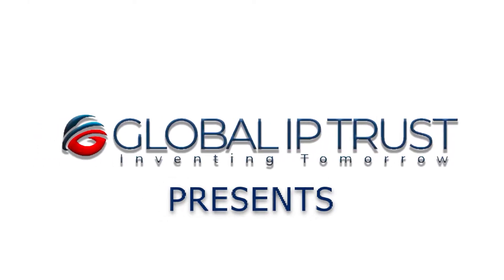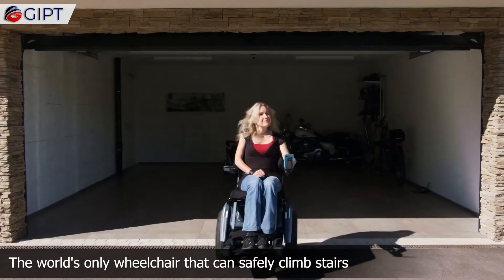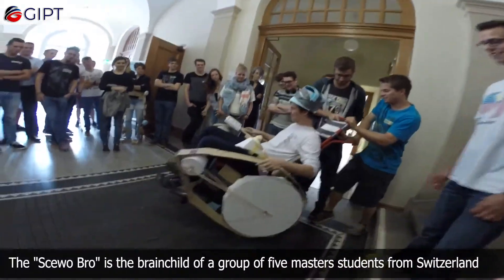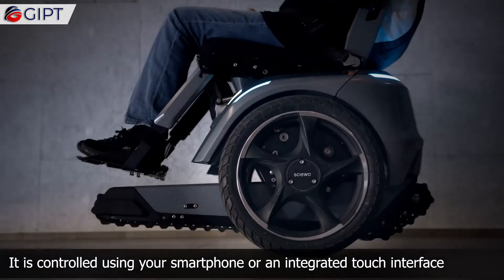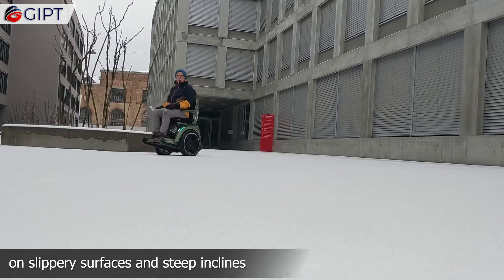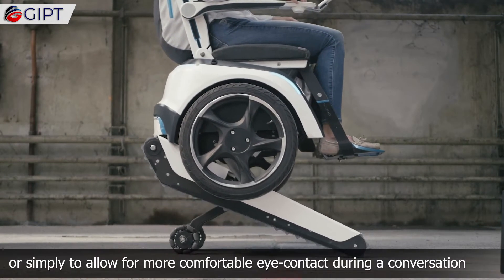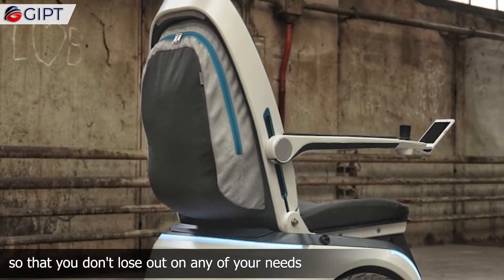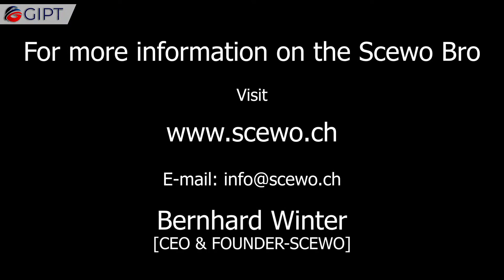Electric Wheelchair That can Climb Stairs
The Scewo Bro is the only electric wheelchair in the world that can safely and easily climb any stairs. It is equipped with both wheels that can conquer any terrain and rubber tracks that can grip the stairs. The state-of-the-art self balancing system keeps the chair from tipping over and helps you turn on the spot. You can control the chair using your smartphone and adjust the speed and direction using a handy joystick. The Scewo Bro gives the wheelchair bound person new levels of freedom.